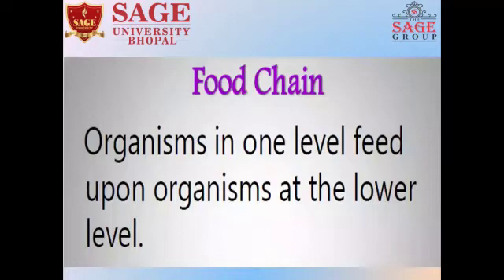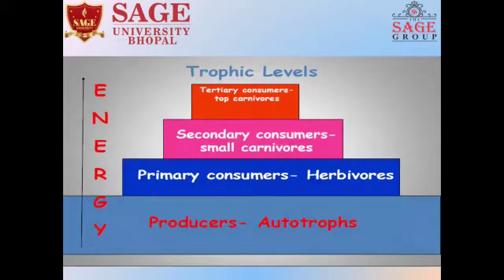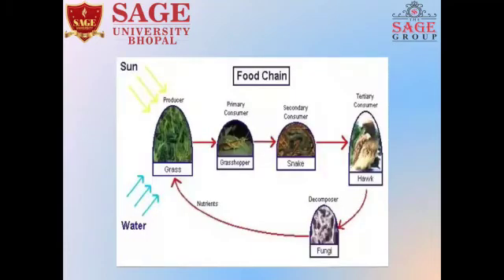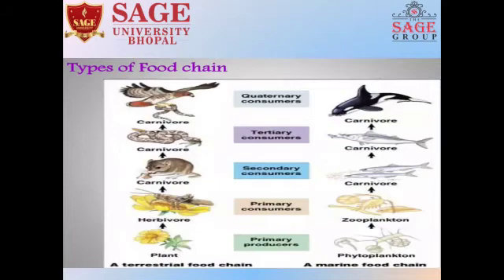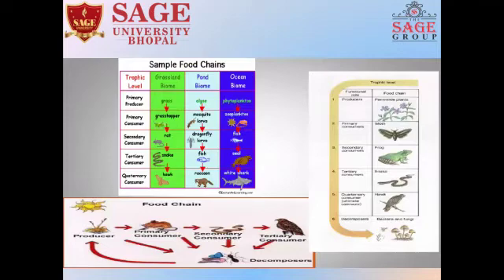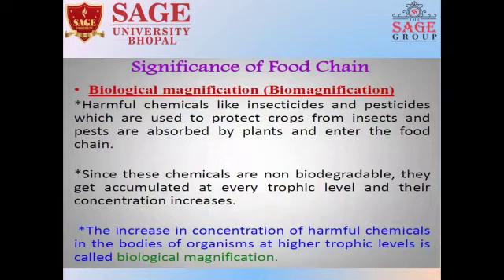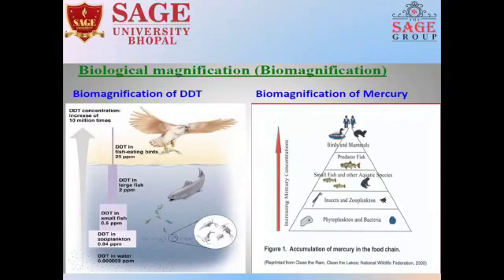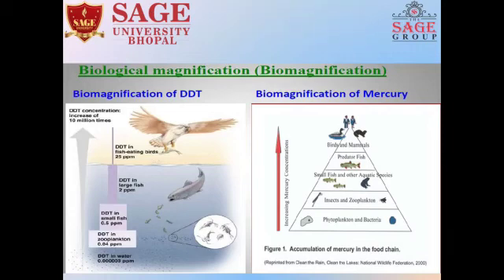L 10, Food Chain Environment studies by Harsh Rathore